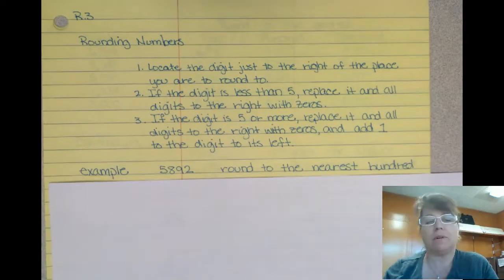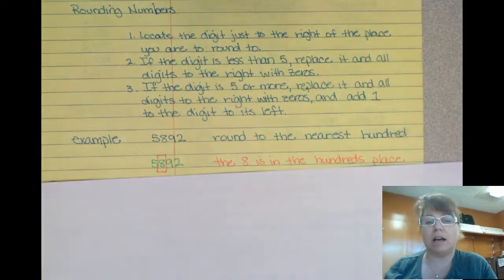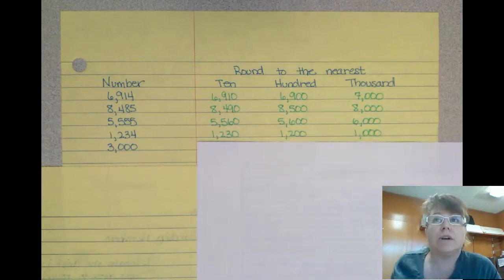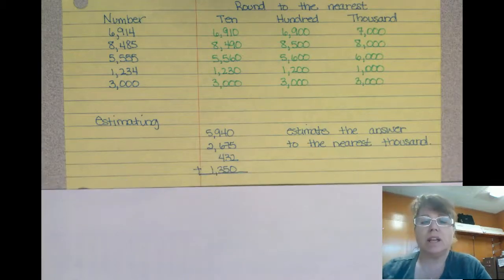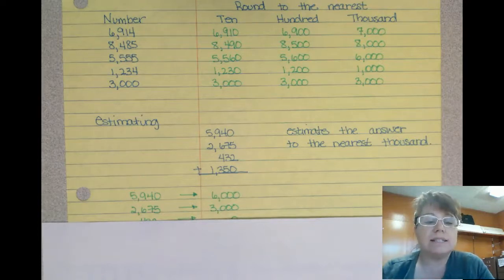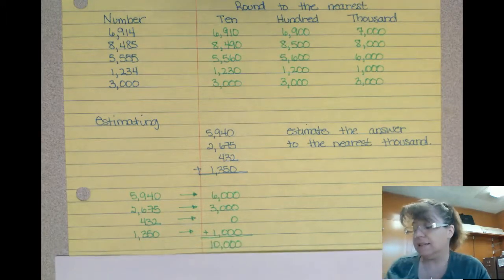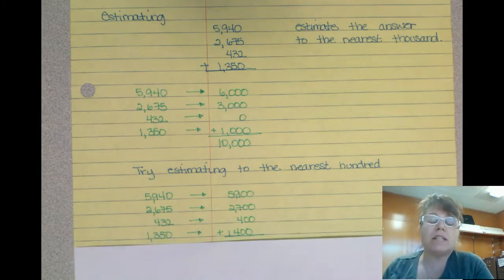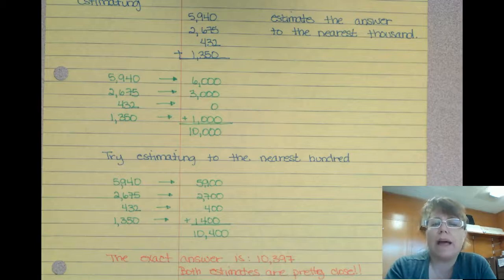MATH 100 Prealgebra R.3 - Rounding Numbers and Estimating Answers